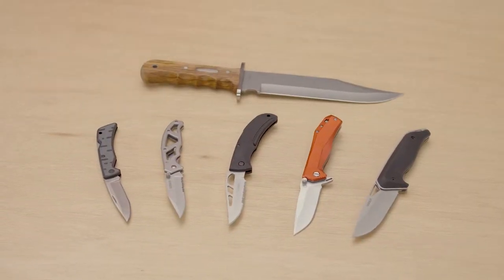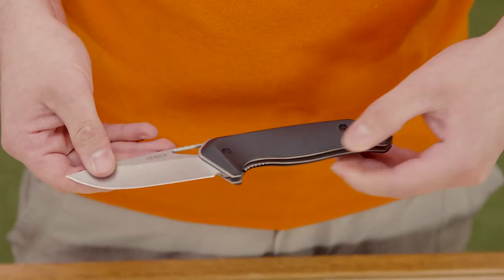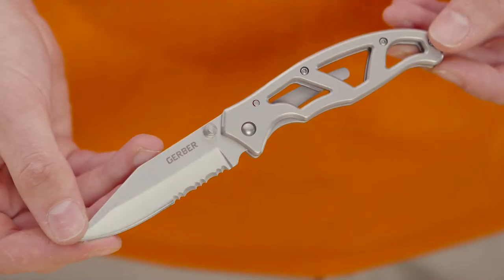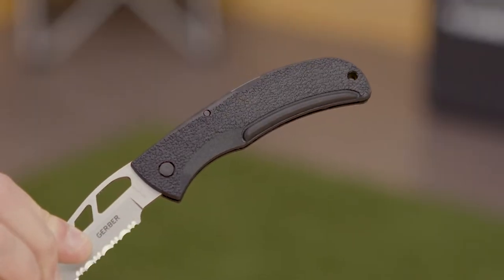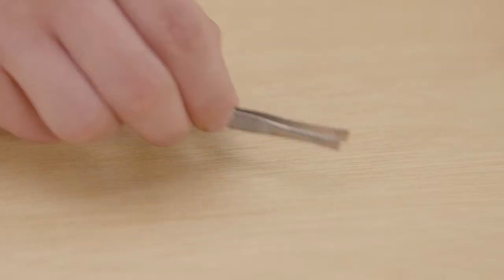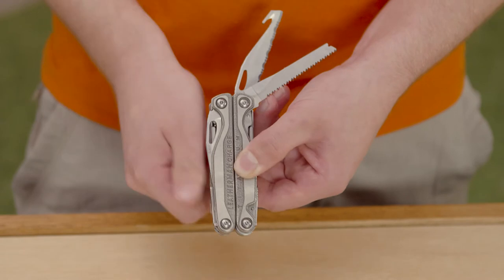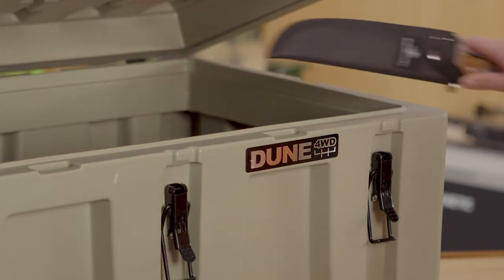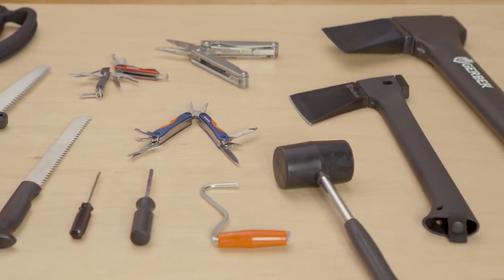How To Choose: Knives & Tools - Best Knives & Tools For Camping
The outdoor and camping experts at Anaconda share advice on selecting the right knives and hand tools. From knives for filleting freshly caught fish to cutting rope – or tools for chopping firewood – the team’s advice covers knives, axes, saws and hatchets, as well as safety and maintenance tips, and important storage advice.

Having the right knives and tools for your fishing, 4WDing, camping or caravanning makes life so much easier, including helping you cook delicious food on the go.
Remember, there are differing state laws to adhere to for the use and storage of knives and axes when camping. Be responsible, be safe.